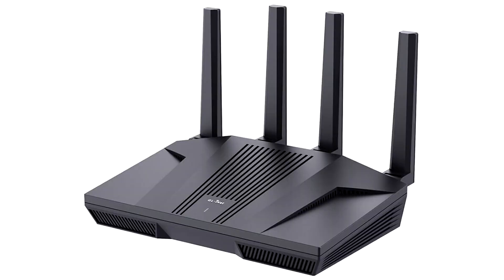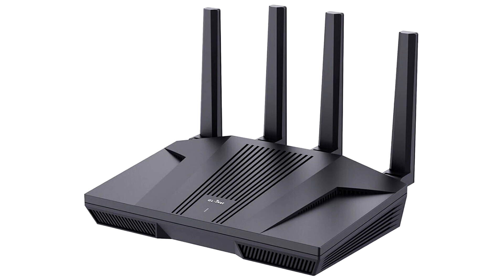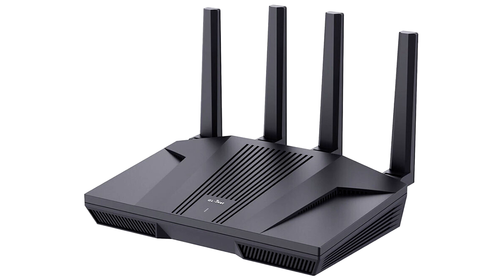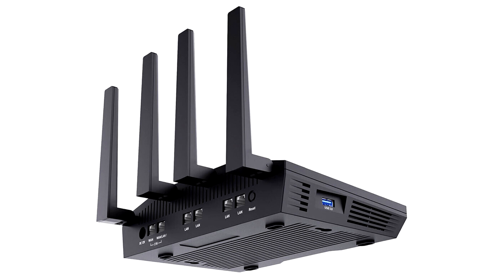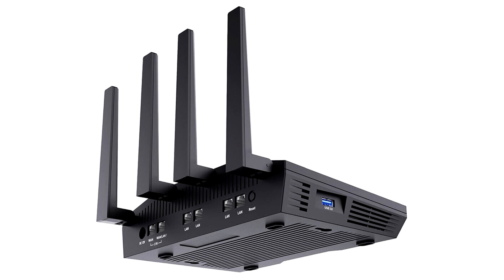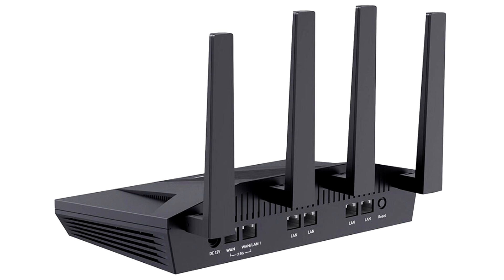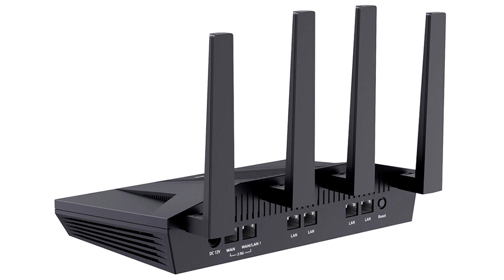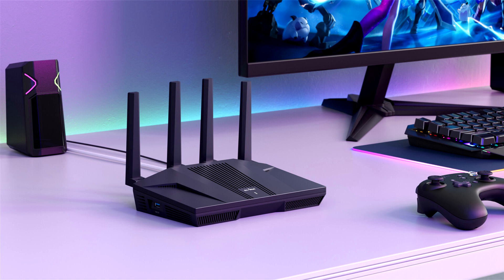GL iNet Unveils the Flint 2 GL MT6000 Router with dual 2 5 Gbps Ports and 900 Mbps WireGuard